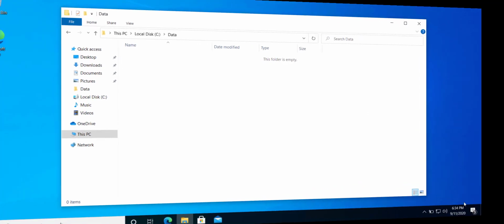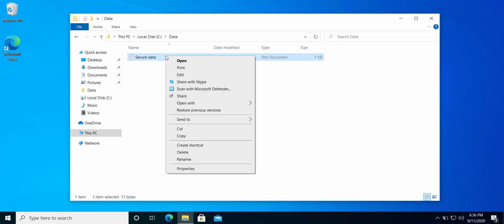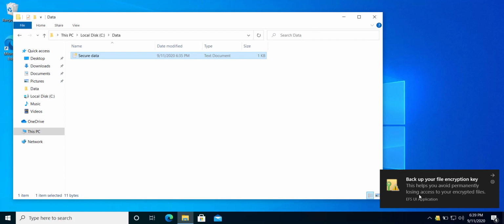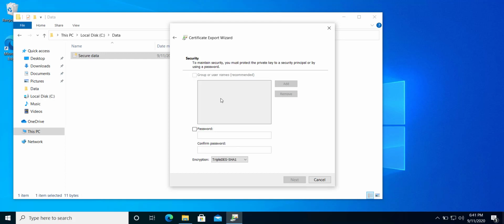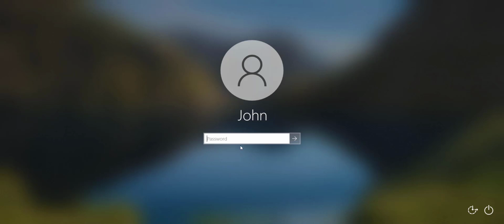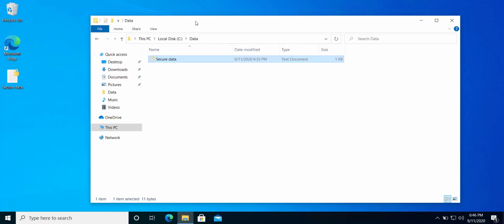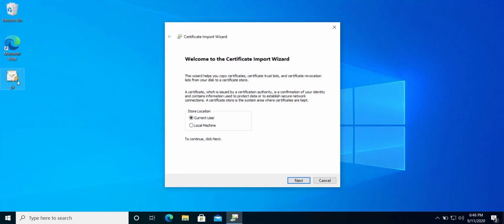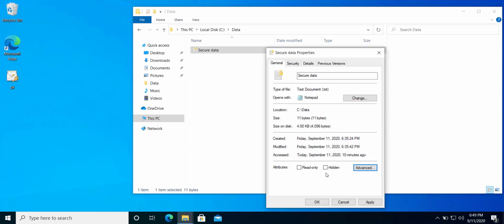Encrypt individual files and folders on Windows 10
Encrypting File System (EFS) is an encryption service found in Windows 10 Pro, Enterprise, and Education. EFS lets you encrypt individual files and folders.